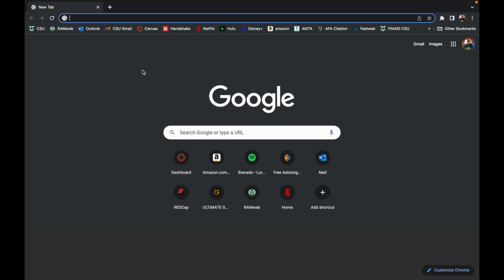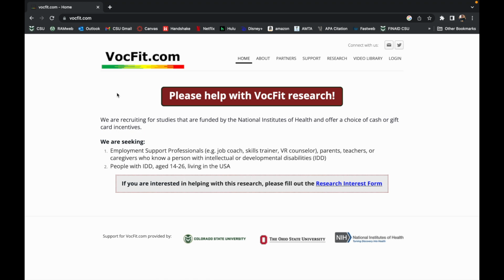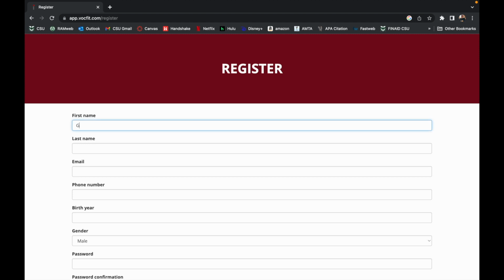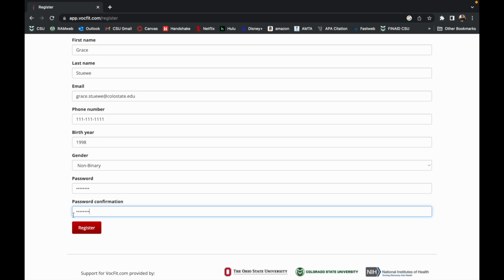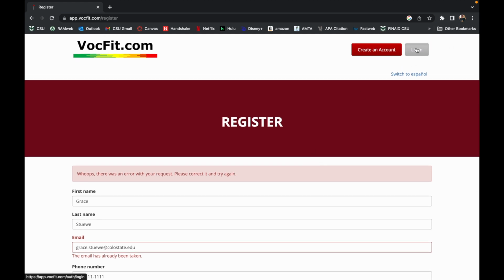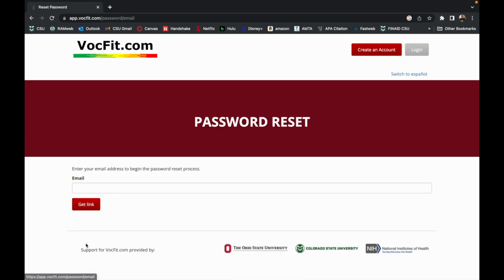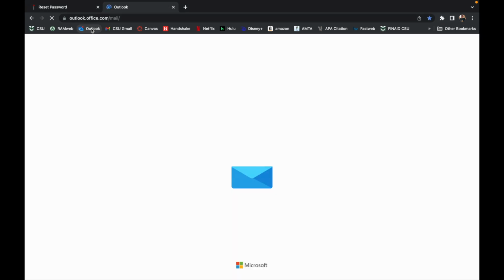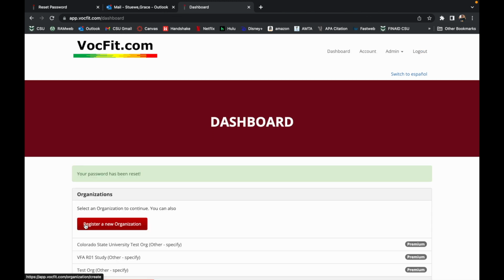Creating An Account on VocFit.com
The following video provides a step-by-step tutorial on how to create an account on VocFit.com. Updated for 2023.